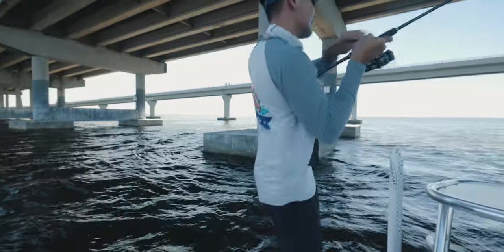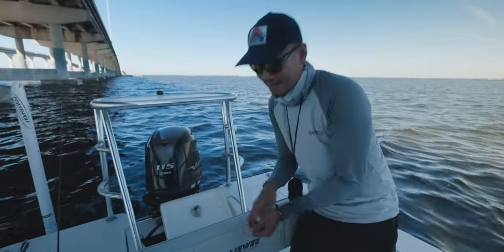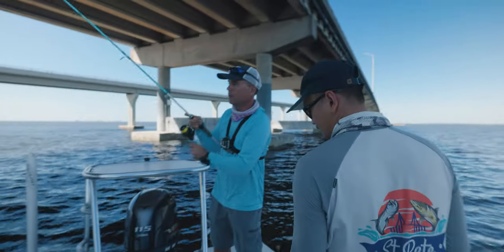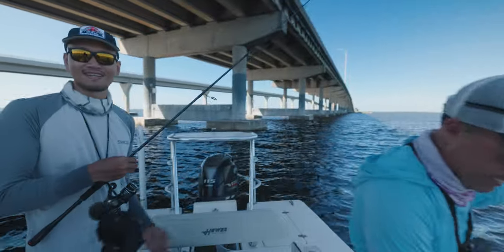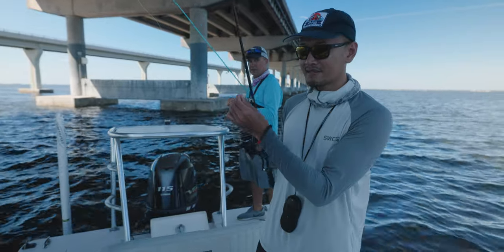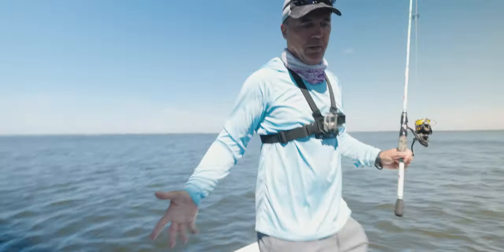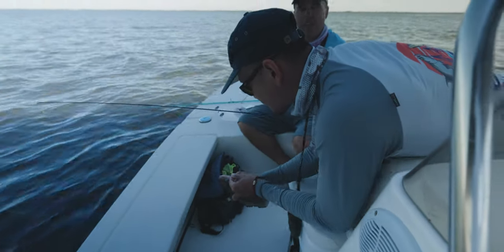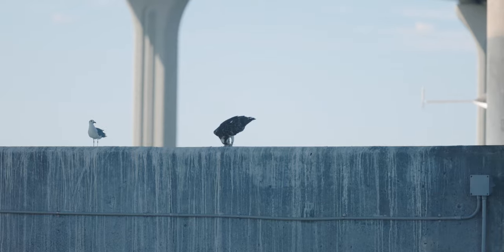what happens when you use LIVE MOJARRA AROUND PILLARS?